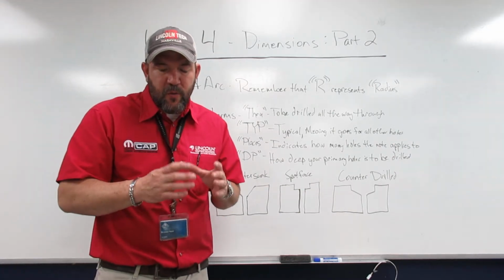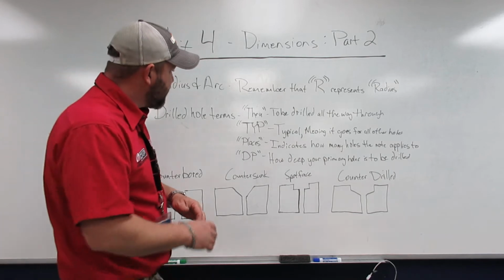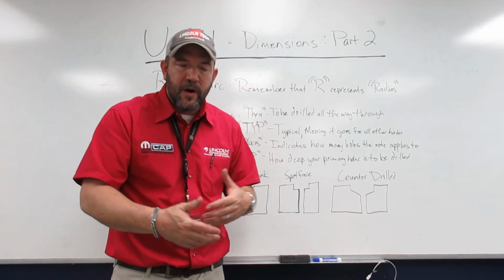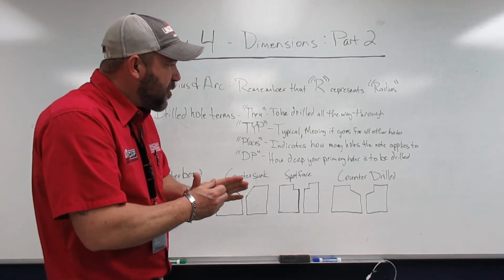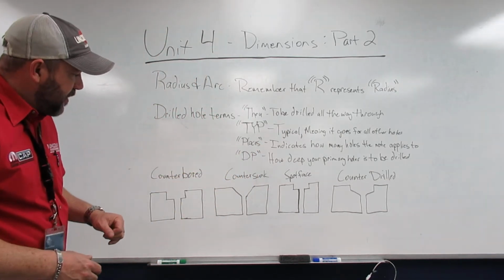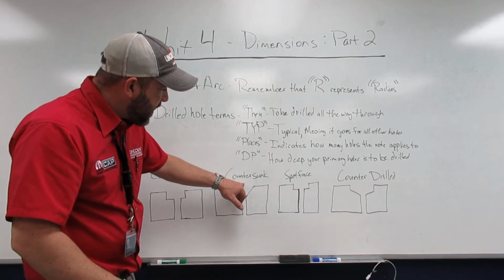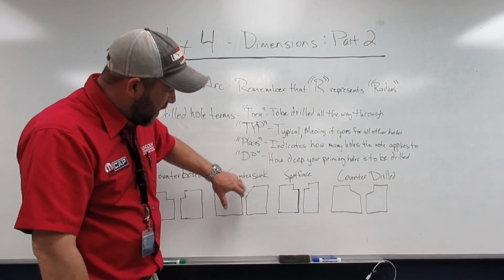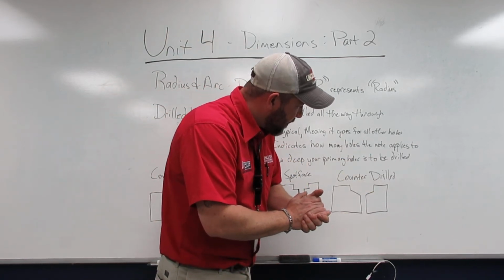Nashville - Blueprint Unit 4 Part 2